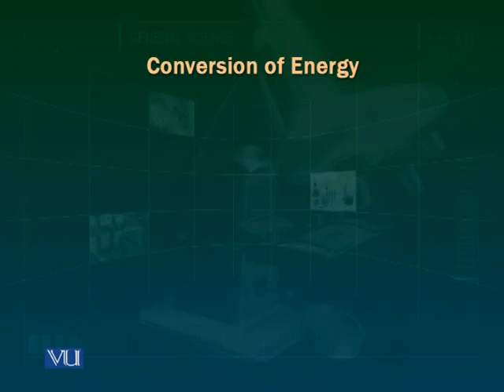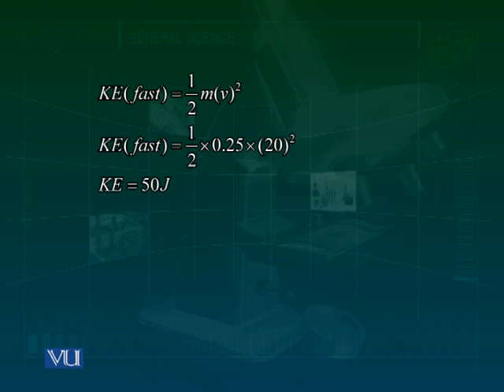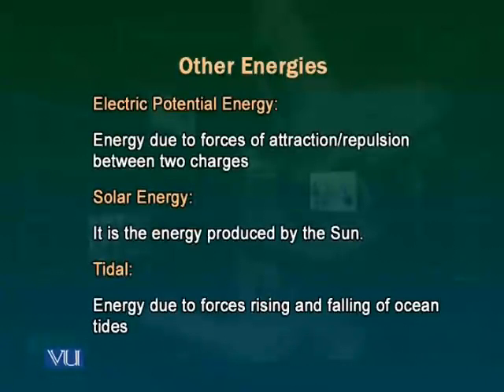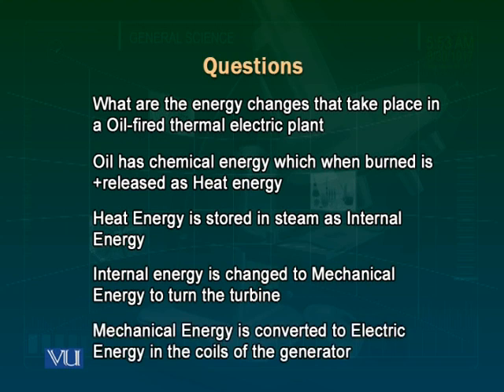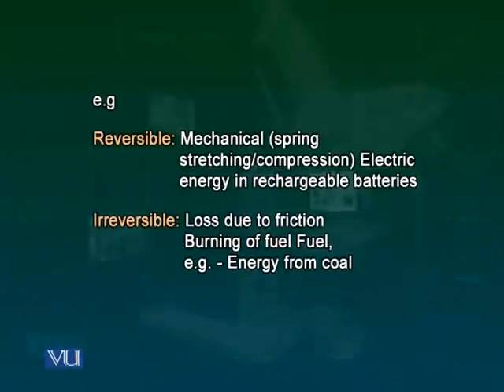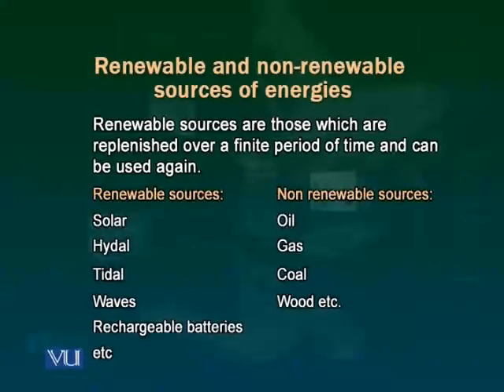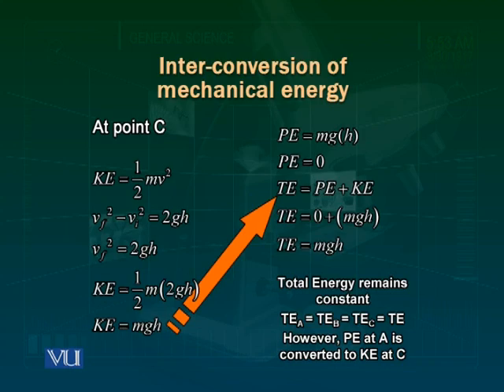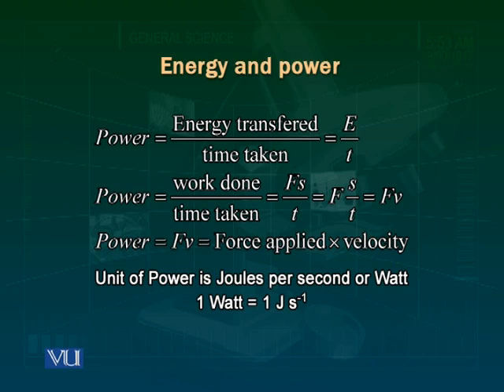GSC101_Lecture08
GSC101 General Science - Physics Lecture 08